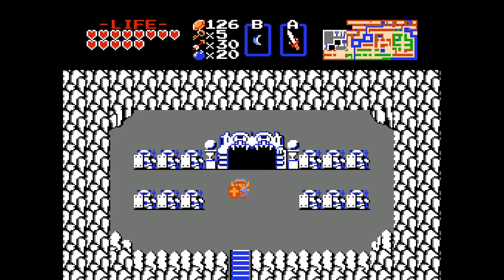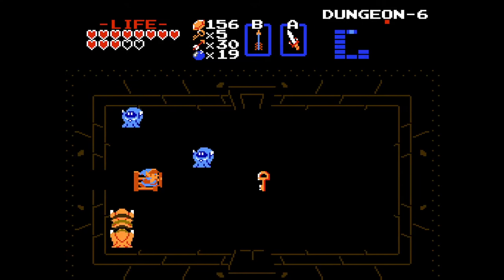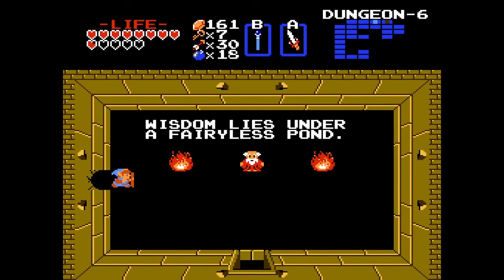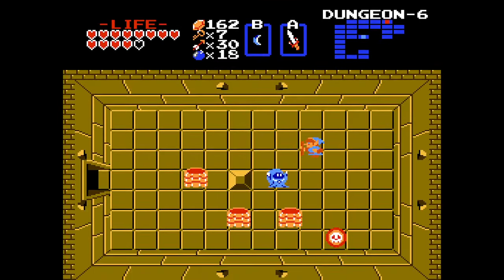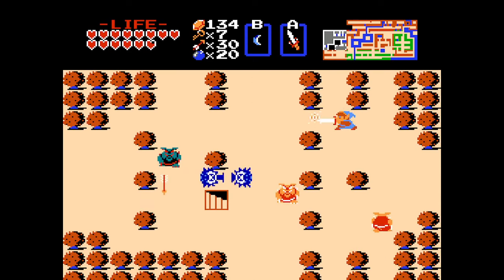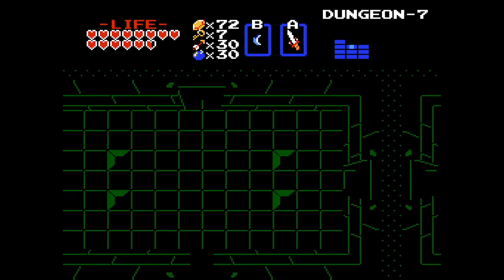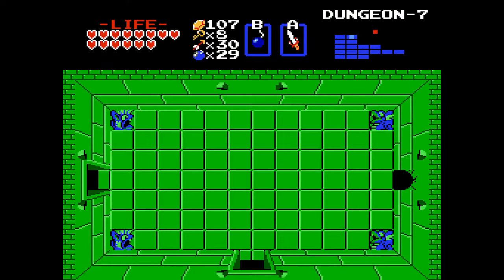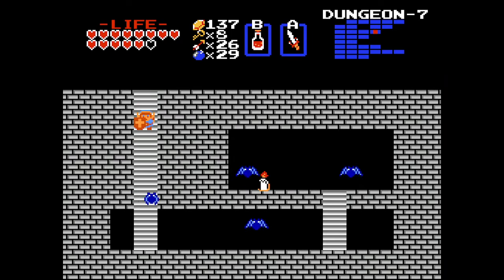Let's Play The Legend of Zelda: Redux (NES) - Part 4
Welcome to the Legend of Zelda.
Celebrating the 35th Anniversary since the release of the original Legend of Zelda on the Famicom Disk System on February 21st, 1986. The Legend of Zelda Redux aims to tackle some of the odd designs and programming decisions from the original NES classic to revitalize and give new life to the beloved and cherished classic.